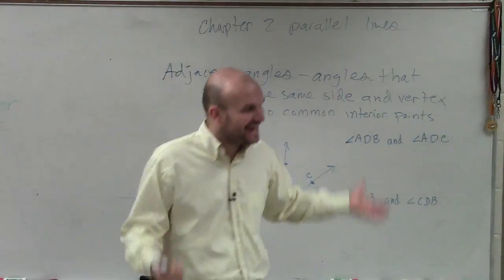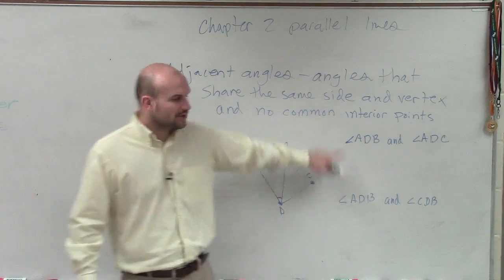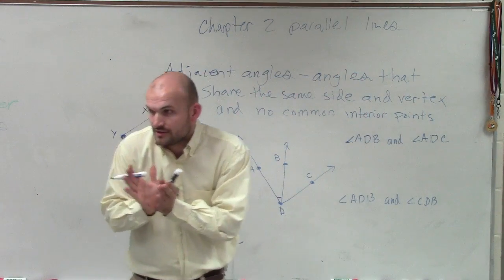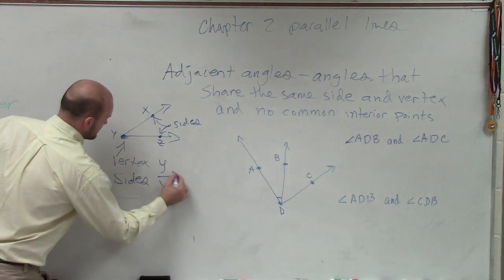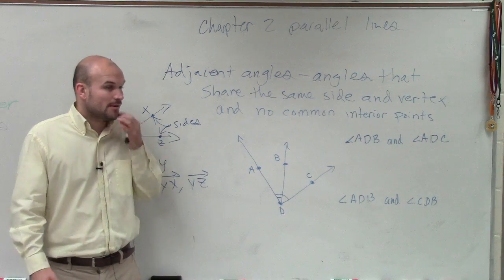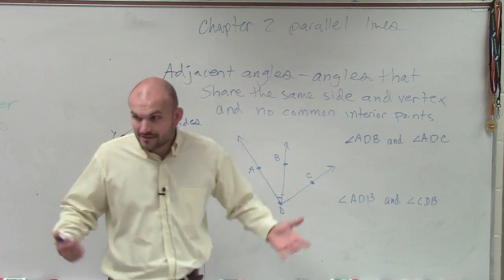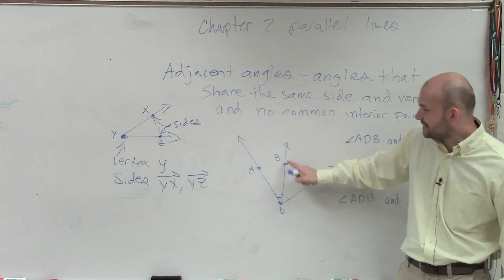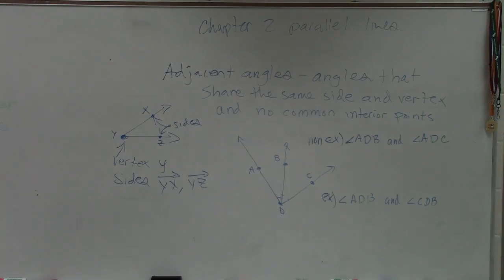What are examples of adjacent angles